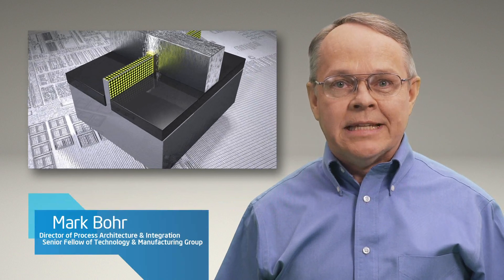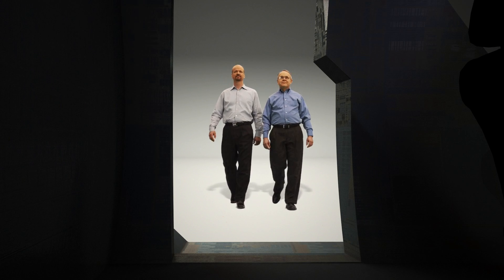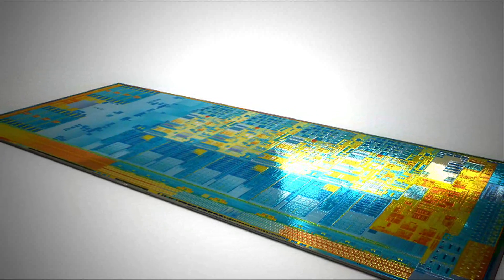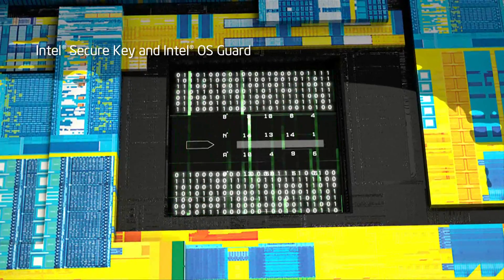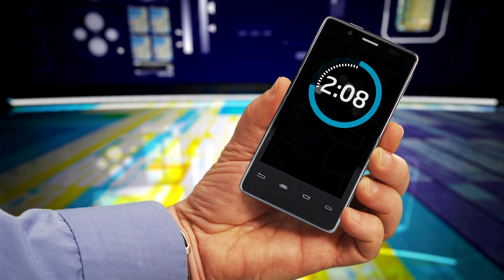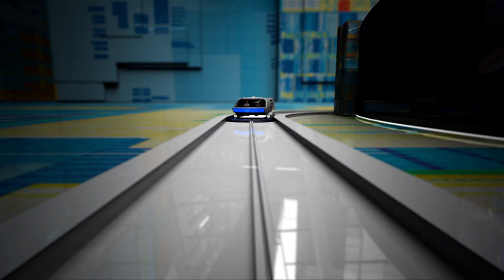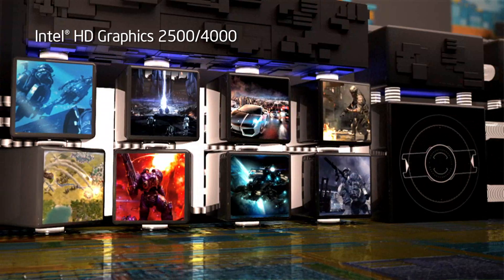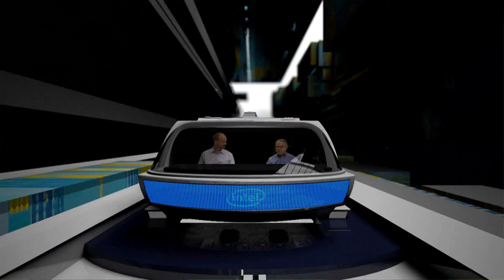Intel Ivy Bridge - jak vypadá uvnitř (české titulky)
Podívejte se, jak vypadá Ivy Bridge od společnosti Intel uvnitř. A nezapomeňte si zapnout české titulky!